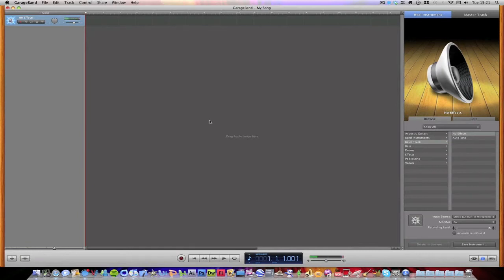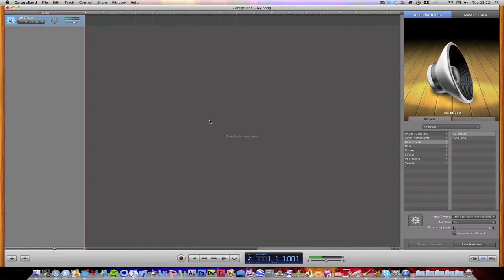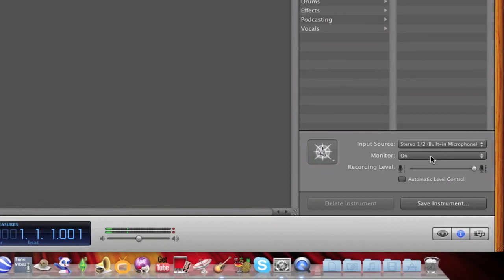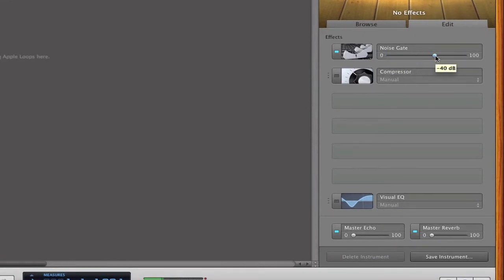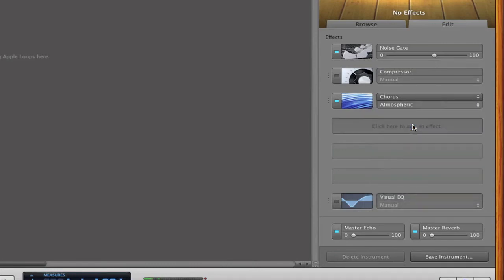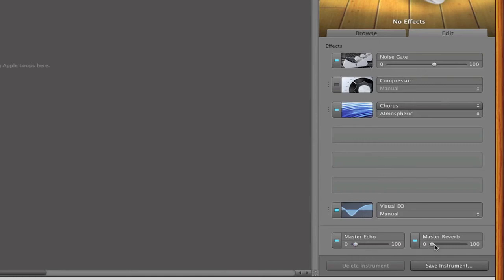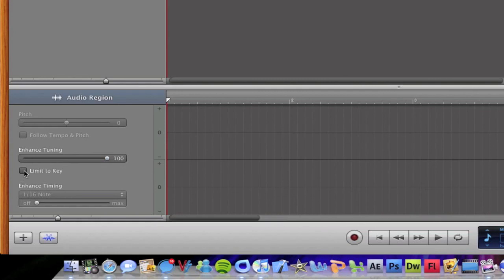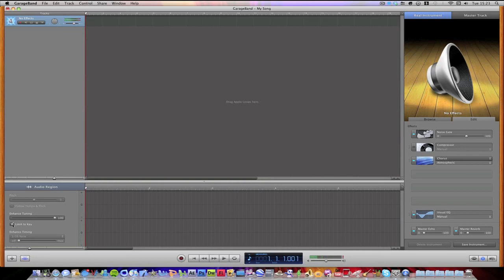How To AutoTune In GarageBand 09' EASY!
This is the Best and Easiest way to AutoTune your voice in GarageBand 09'